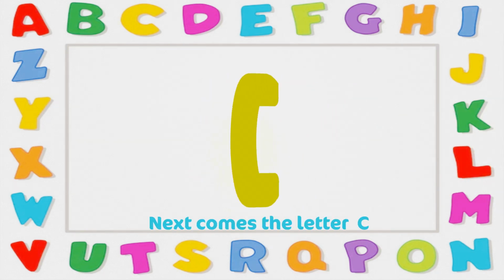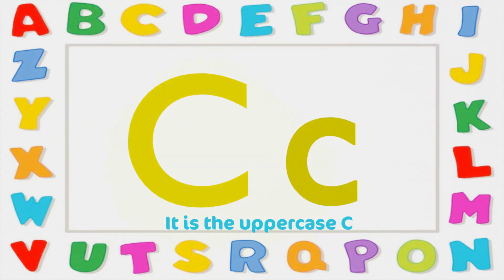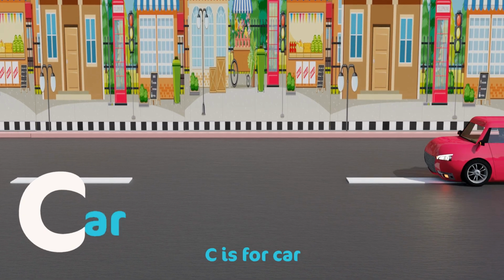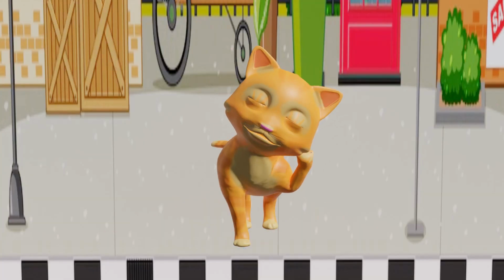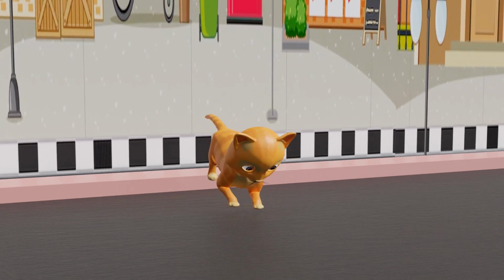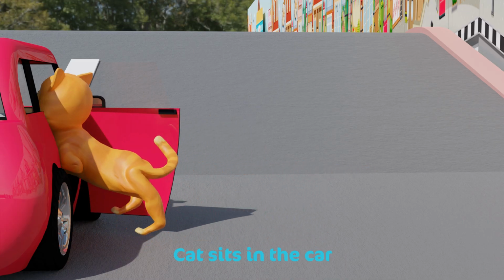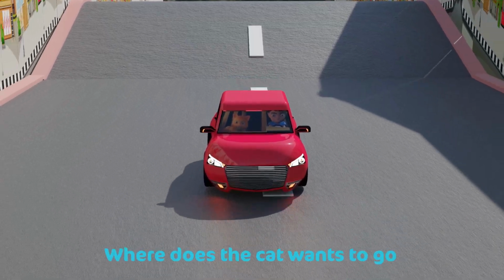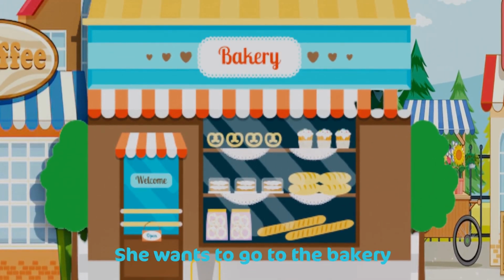Colors Finger Family - Learn Colors with the Finger Family Nursery Rhyme | Baby Songs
Learn colors for kids with the Finger Family nursery rhyme. There's red, blue, green, yellow, purple and more colors in this short finger family song. Do you know all the colors? Teach colours with the familiar Finger Family song. Sing along with Coocmo Studio.